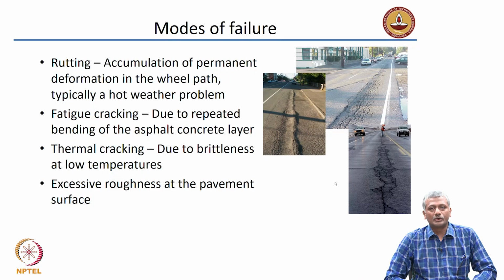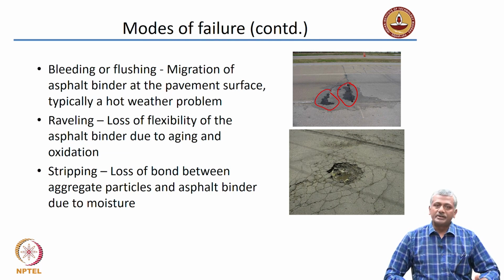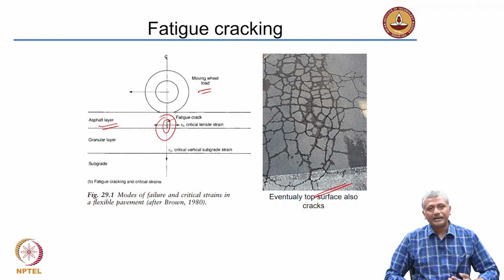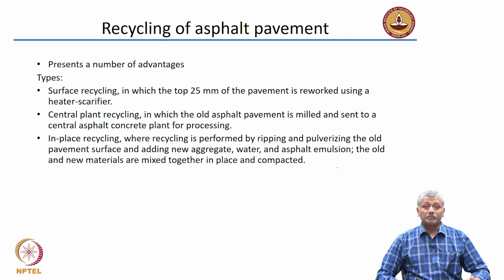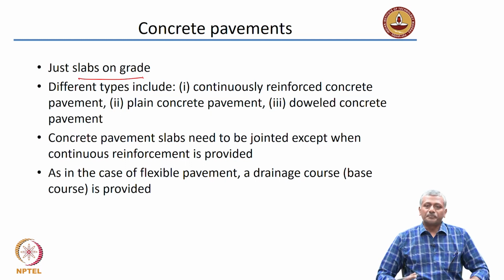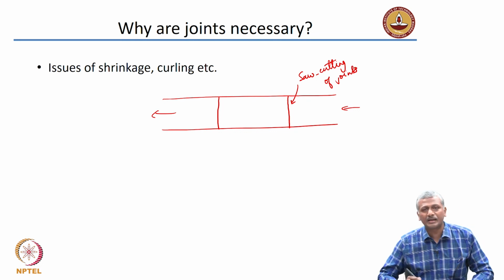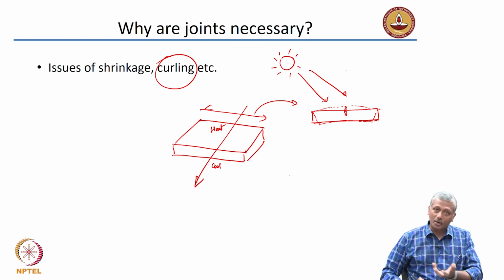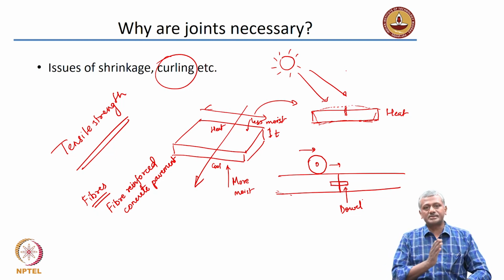#47 Pavement Materials 2 | Part 1 | Basic Construction Materials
This video discusses concrete pavements, the need for pavement joints, and the use of dowel bars. It also covers reinforced concrete pavements.